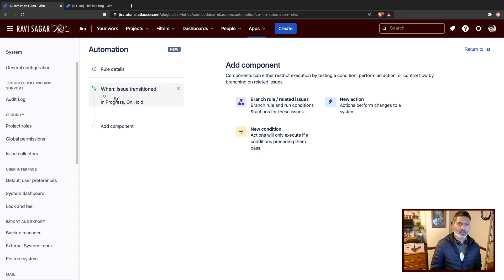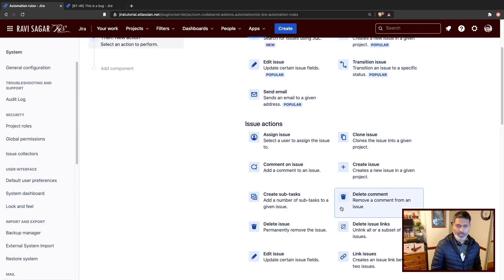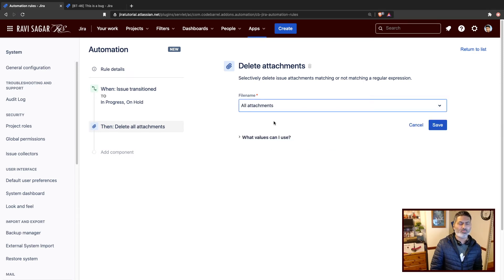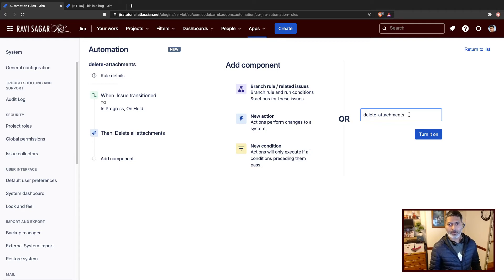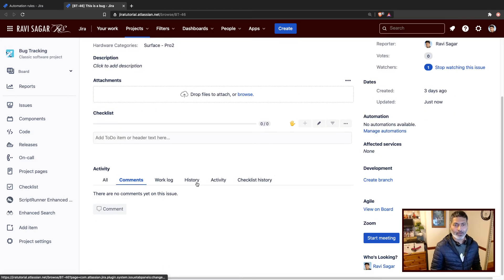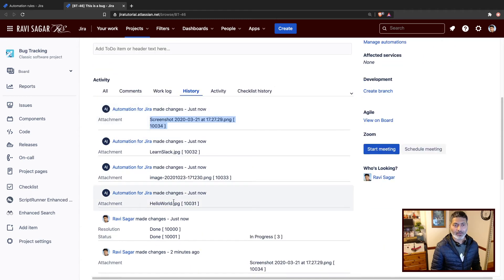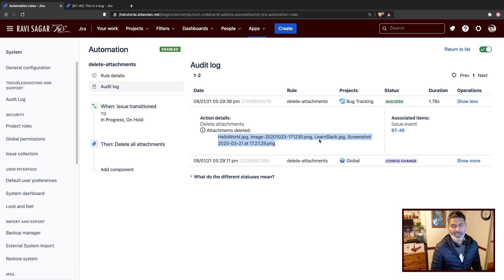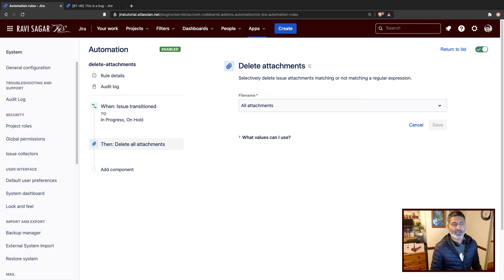Jira Cloud Automation - Delete attachments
Want to delete your attachments to save on storage? Possible.

1. Jira Quick Start Guide (Book)
3. Jira 7 Guide for Administrators and Developers (Video course)
4. Jira 7 Essentials (Video course)

5. Google Apps Script tutorials

Social